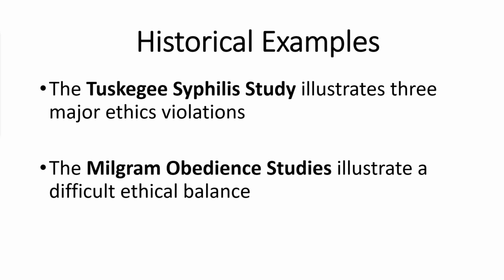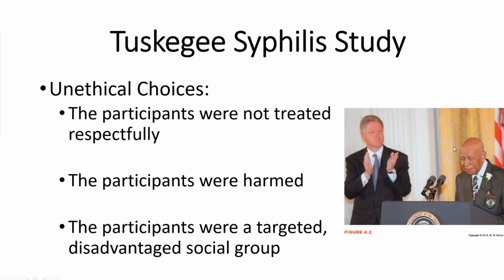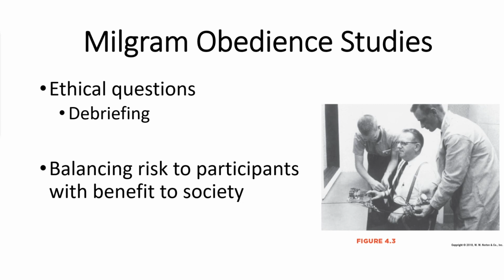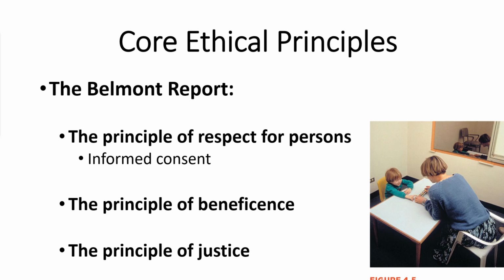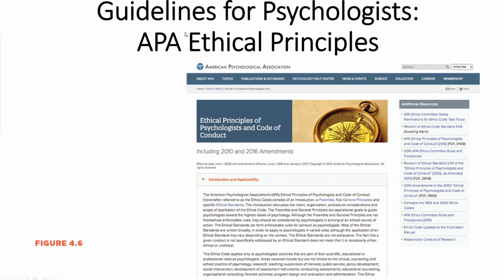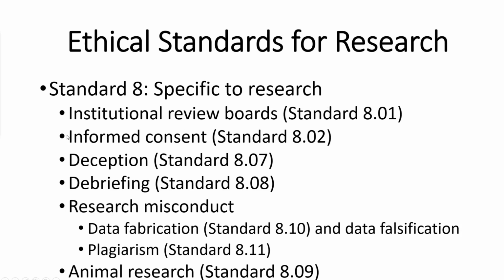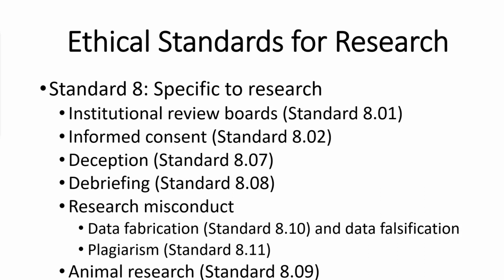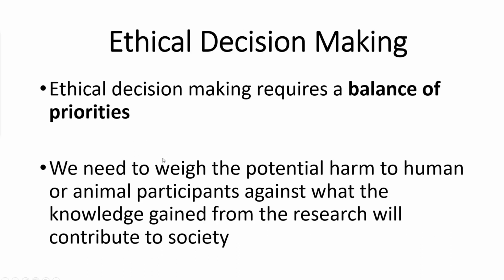PSYCO 212 - Chapter 4